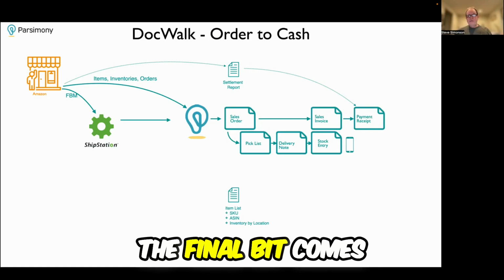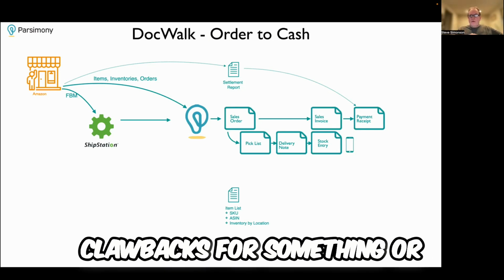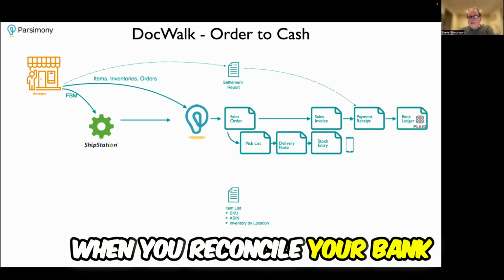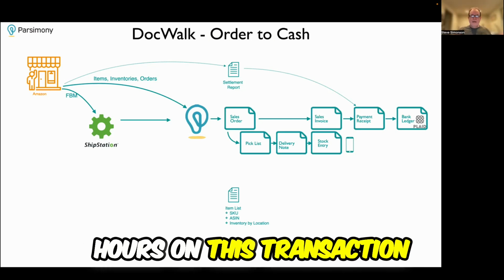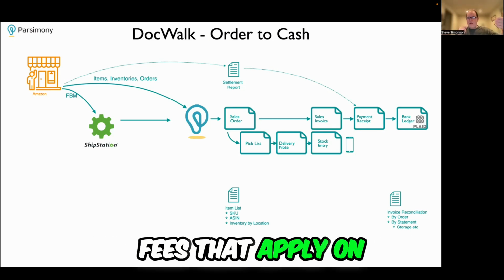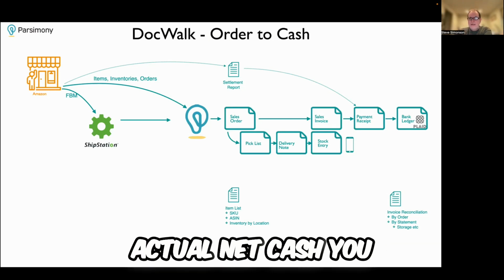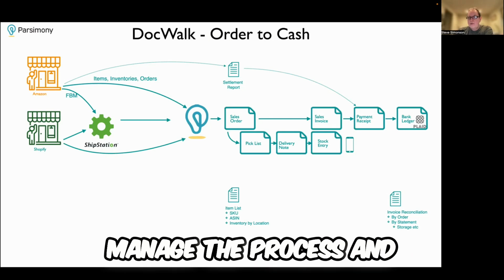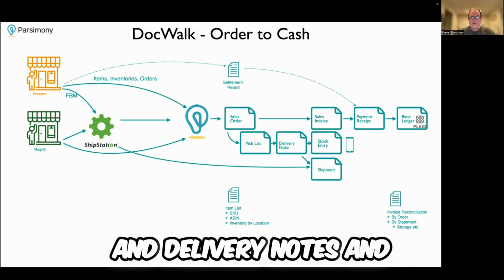Mastering Amazon Settlement Reports for Maximum Profit📊💰Entrepreneurship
In this video, we explore the importance of detailed settlement reports in maximizing profits. Discover how to analyze each transaction and why precise financial reconciliation is essential for your business’s success. Learn the secrets to keeping your operations running smoothly!